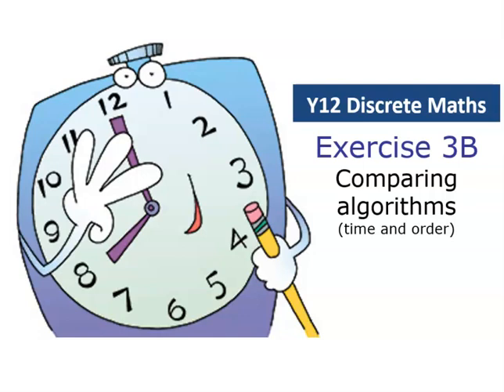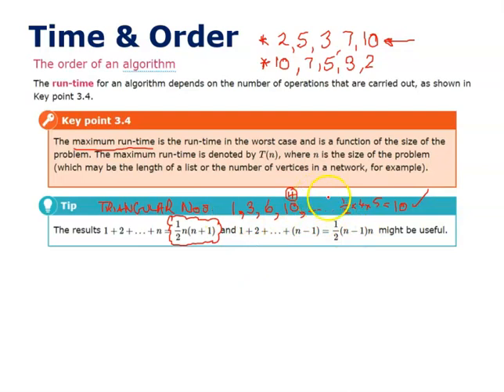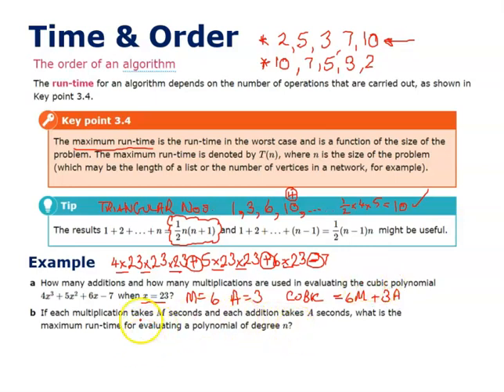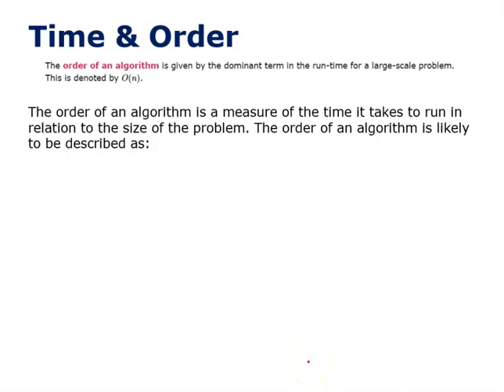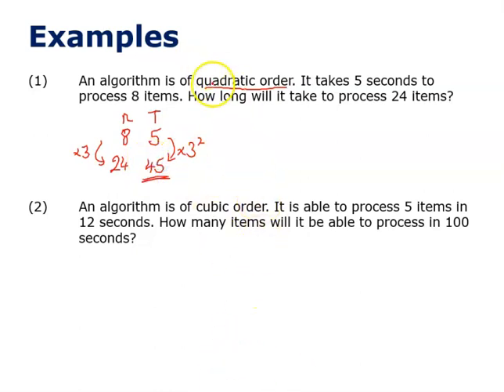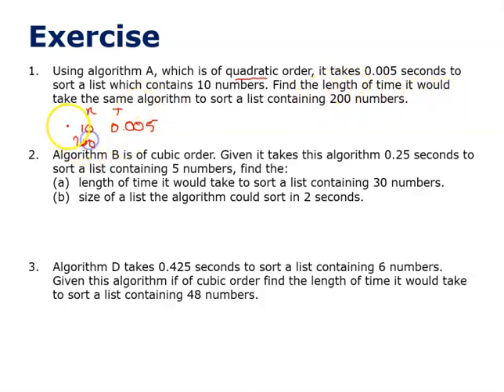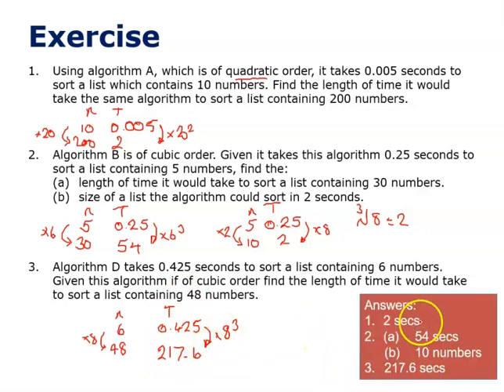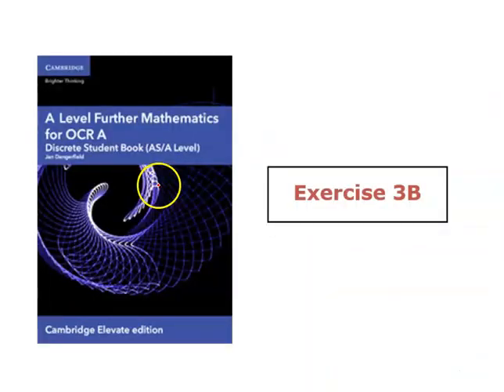Y12 Discrete Ex 3B.2 - Time and Order (Comparing Algorithms) - OCR A Level Further Maths